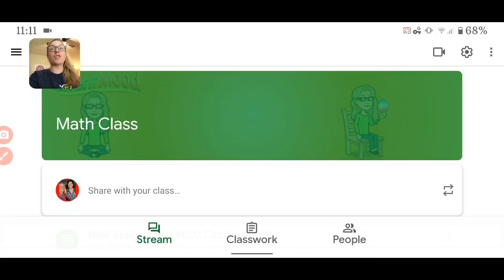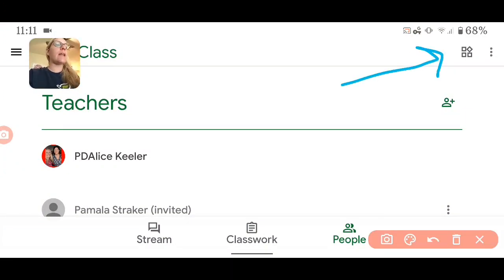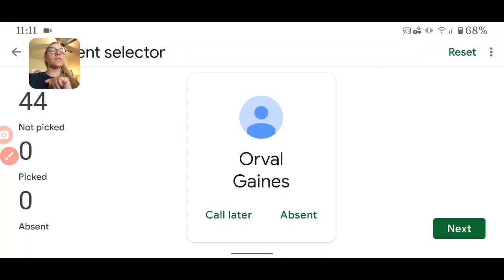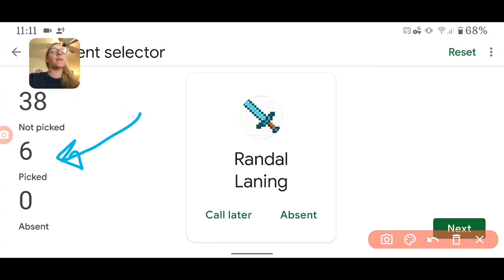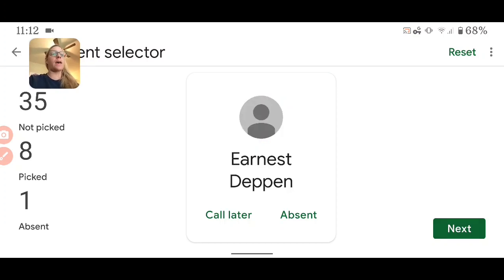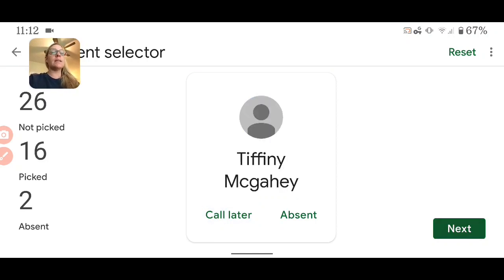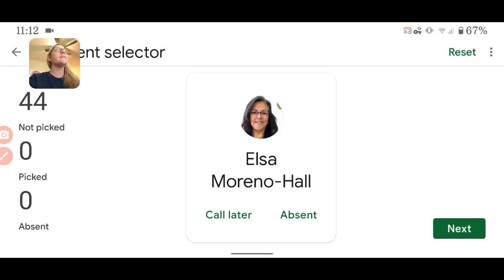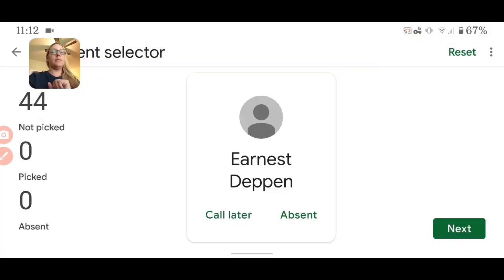Popsicle Sticks in Google Classroom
in google classroom app for a mobile device such as your phone or ipad, you can randomly call on students. Randomly choose students from your class with the student picker in Google Classroom.